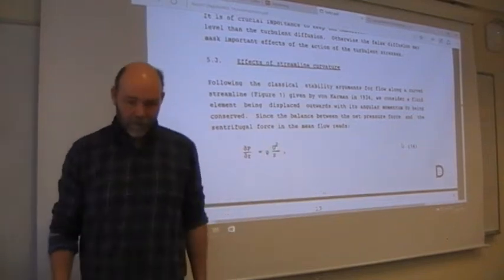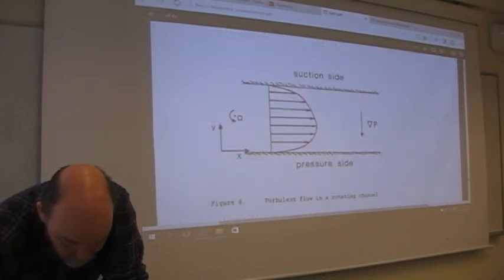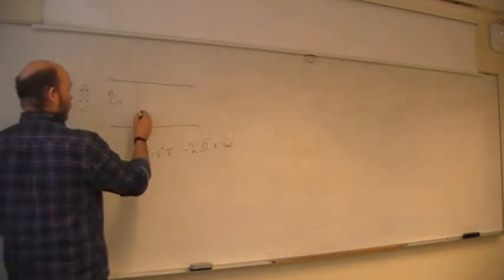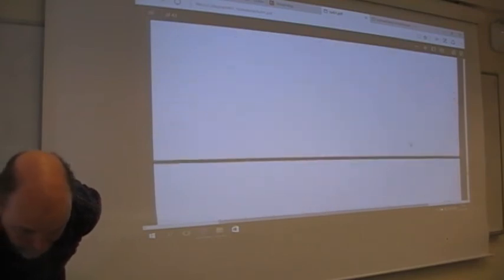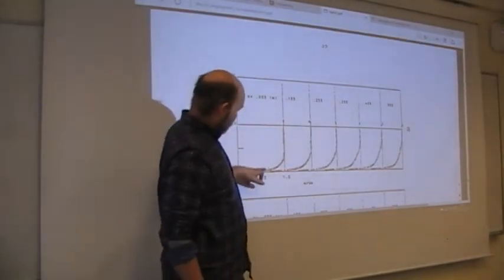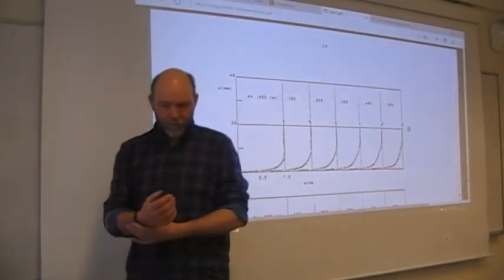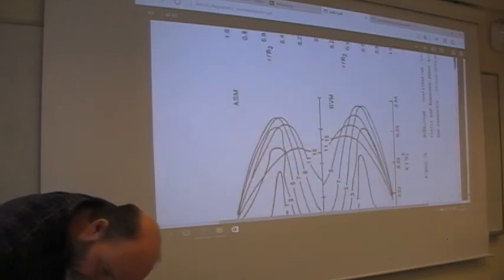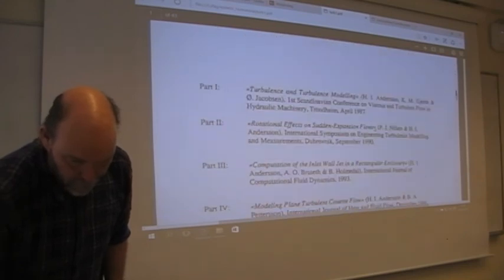EP8403 Lecture, 2 Mar. 2016 Part 3